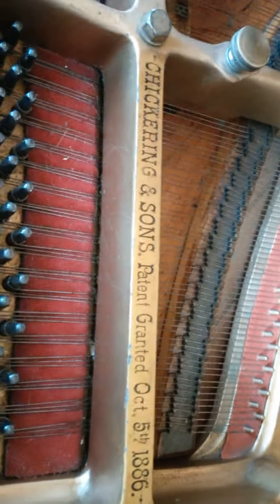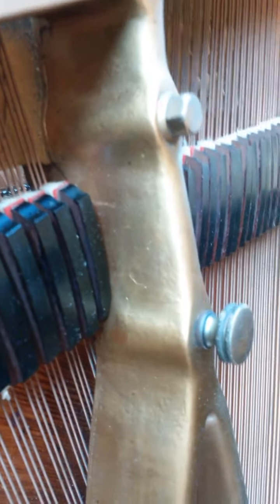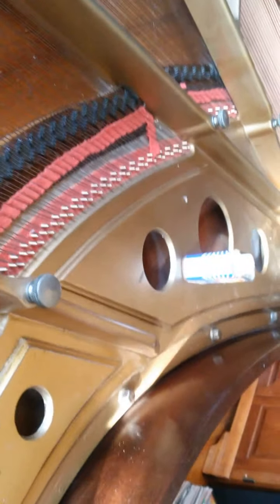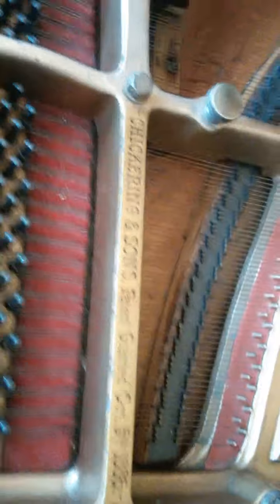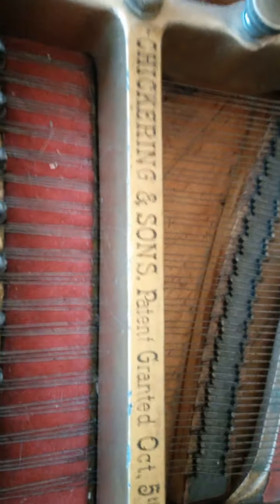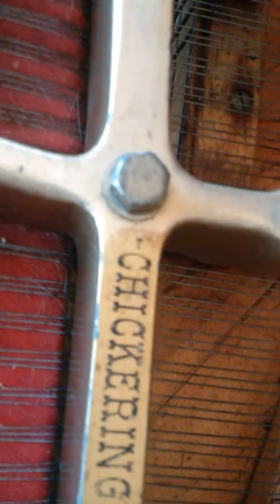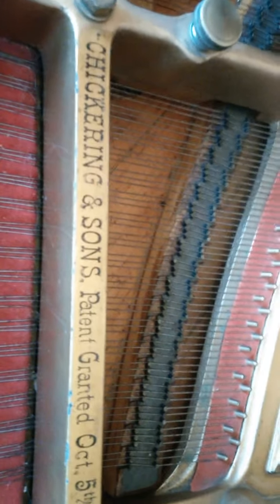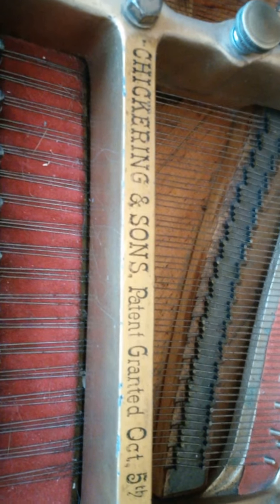1891 Chickering 109P Grand Piano Restoration (Cont'd) - The Painted Plate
Here I show how the previous owner literally hand-painted gaudy gold paint over top of the original Gilding and maker name and patent markings. I also found "~ Tune at French Pitch ~" under the paint on the middle stretcher! Who does that???